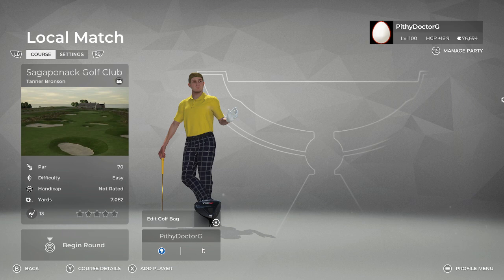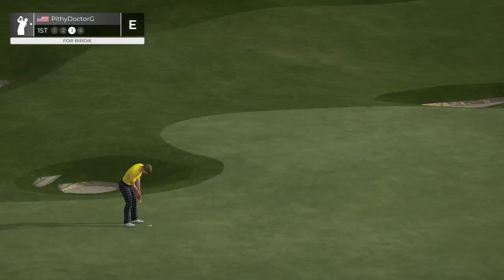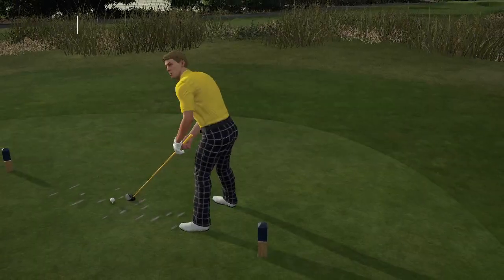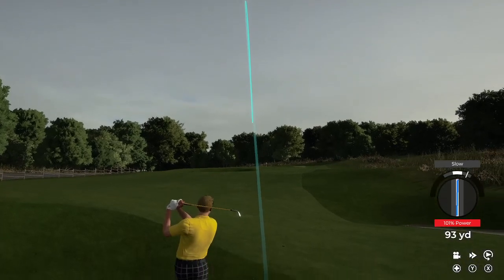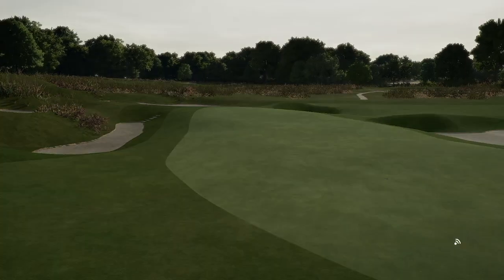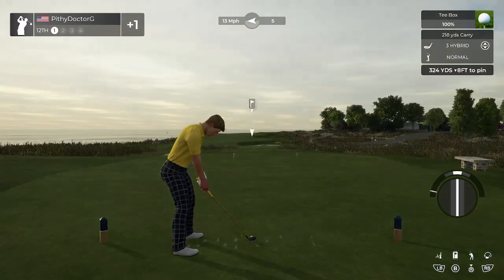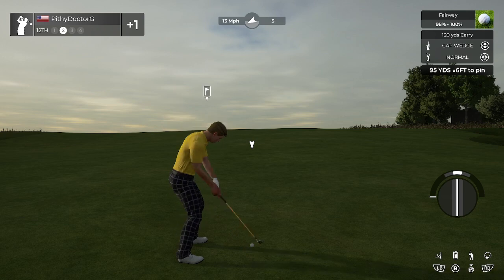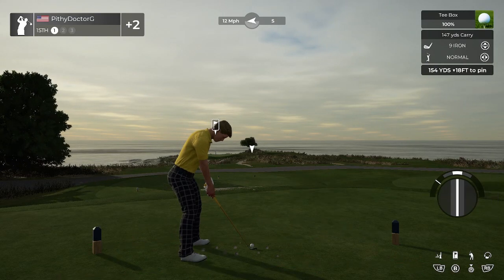World Cup of Design 2022--Sagaponack GC (TannerBronson)